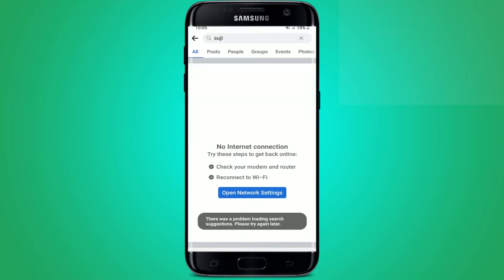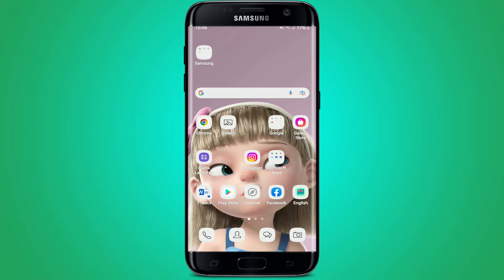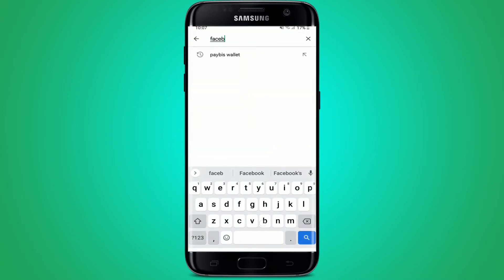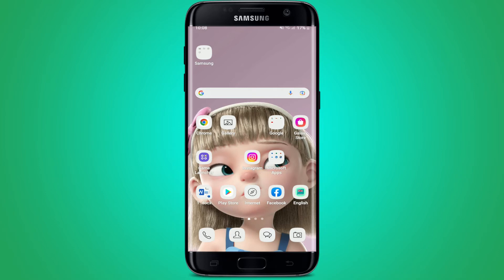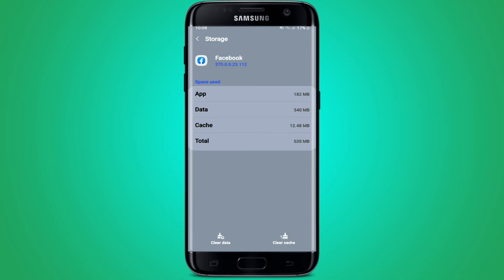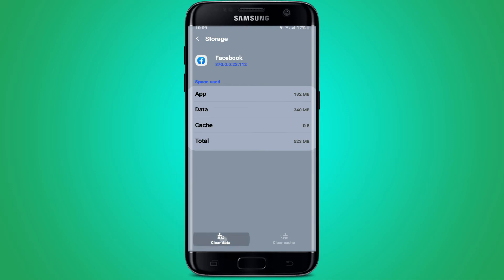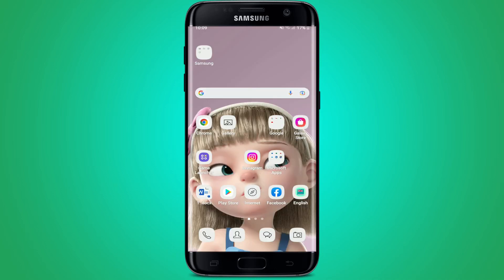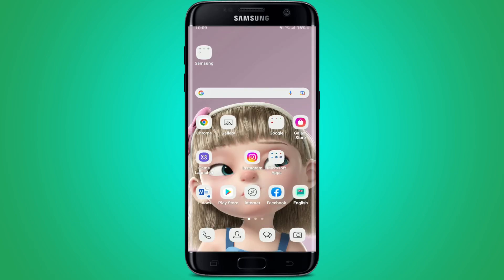How To Fix Facebook Search Feature Not Working Issue (2022) | Fix Facebook Search Problem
Is your Facebook search option not working? If so then this video is for you.

This quick video tutorial will guide you on how you can fix the Facebook search not working issue.

Watch out the tutorial till the end and learn the full process of how you can fix the Facebook search option not working problem.

CHAPTERS
0:00 - Intro
0:18 - How To Fix Facebook Search Feature Not Working Issue
1:59 - Outro